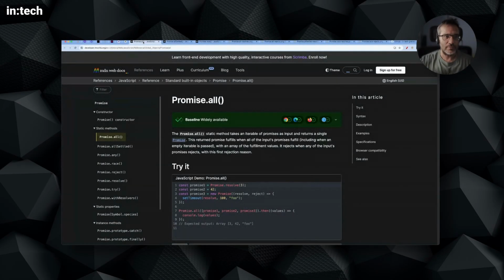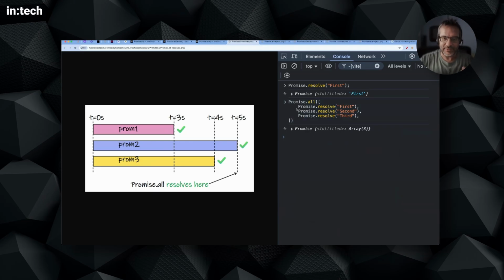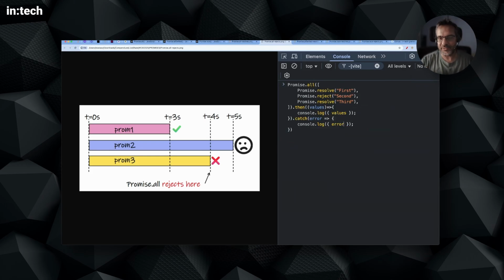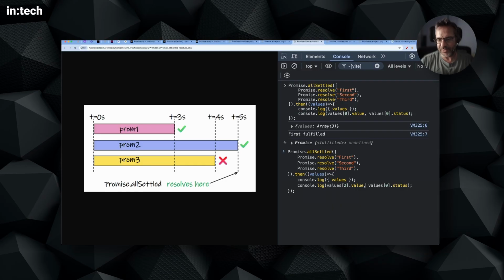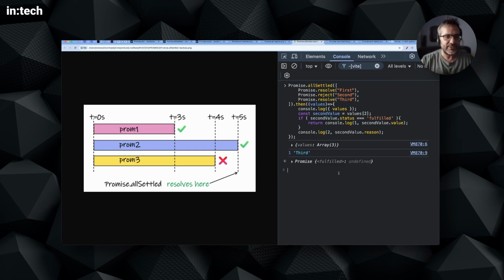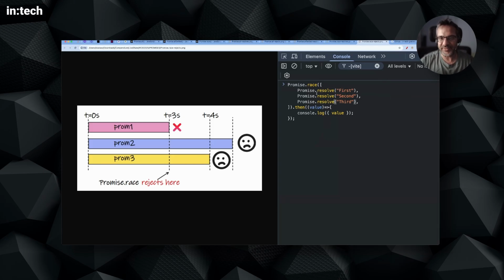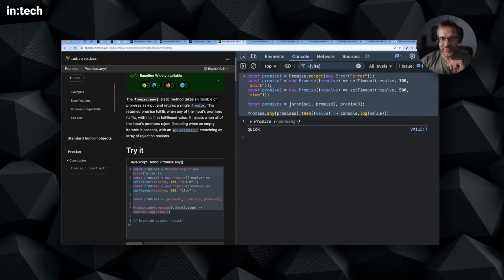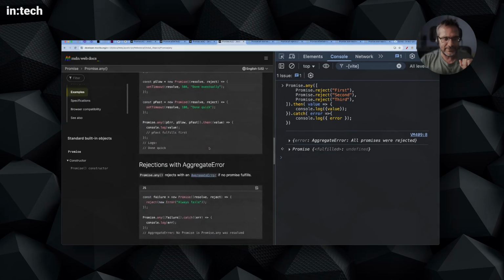What is the difference between Promise.all, Promise.allSettled, Promise.race and Promise.any?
This is a recording from a live session from in:techration's Web Development X course.

This live session tries to demystify and explain various static Promise methods such as Promise.all(), Promise.allSettled(), Promise.any() and Promise.race() in a simple manner.